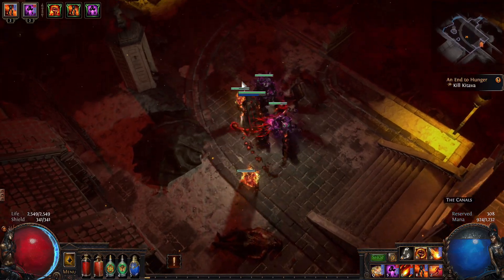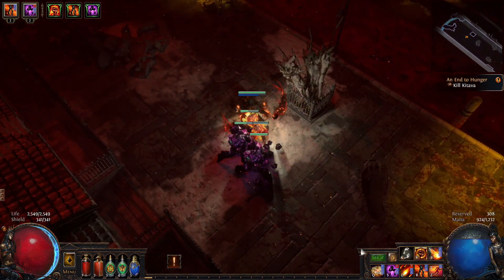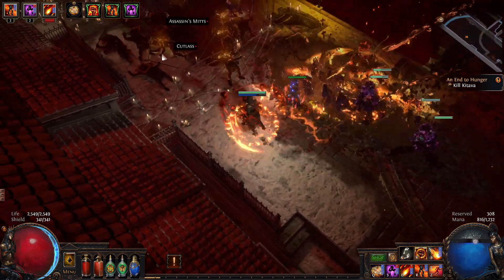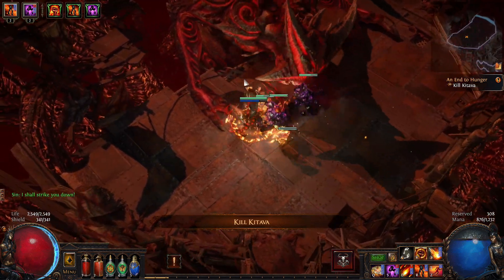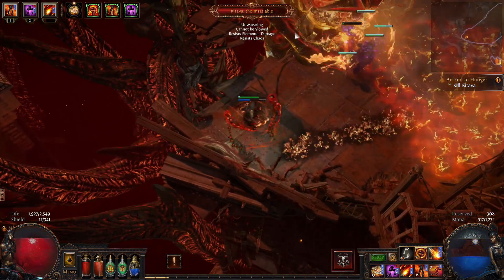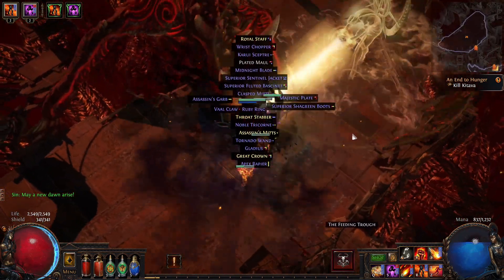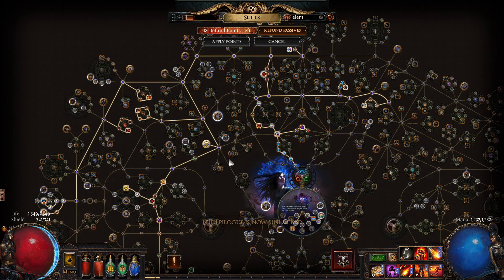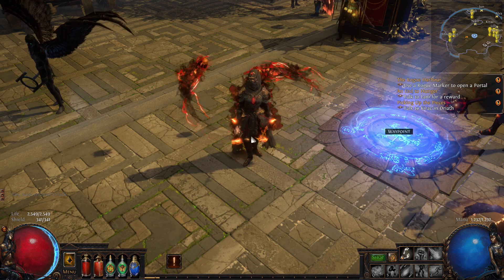Path of Exile - Ritual - Burning my first character into maps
MY elementalist is all about the fire damage, let's get her to maps.